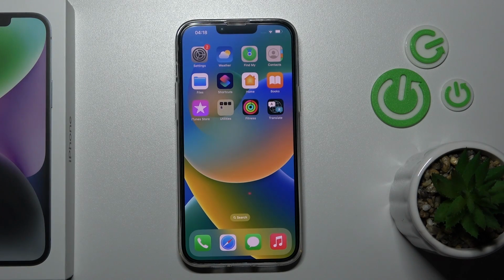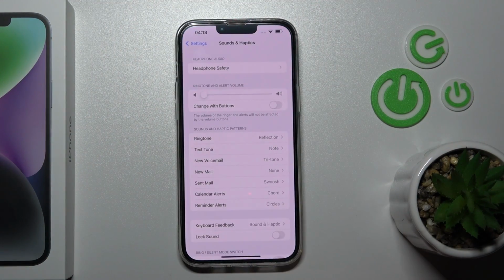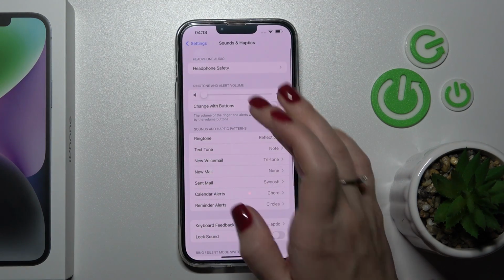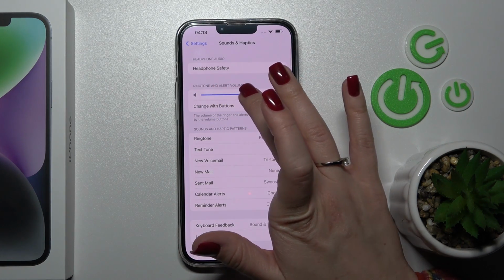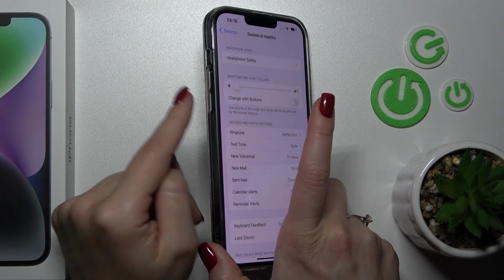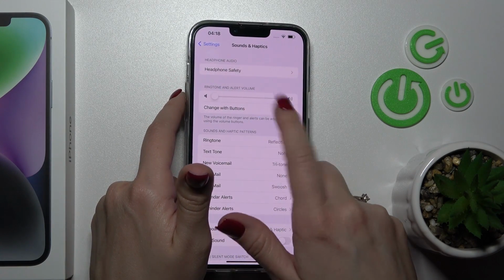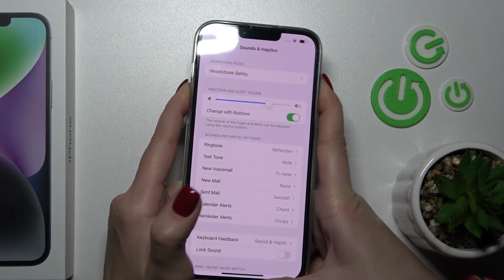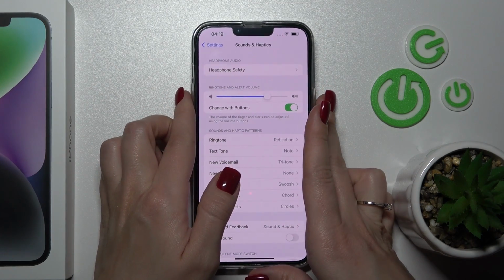How to Unmute Ringtone on iPhone 14 Plus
Find out more info about iPhone 14 Plus:
Hi! If you want to know how to unmute ringtone on iPhone 14 Plus, you should watch this tutorial. We'll show you how to open the Sound and Haptic settings, then how to use the slider to adjust the ringtone volume. We will show you how to adjust the volume of the ringer and alerts by using the volume buttons. Go to our YouTube channel if you want to know more about iPhone 14 Plus.

How to unmute ringtone on iPhone 14 Plus? How to enable ringtone on iPhone 14 Plus? How to change the ringtone volume on iPhone 14 Plus?